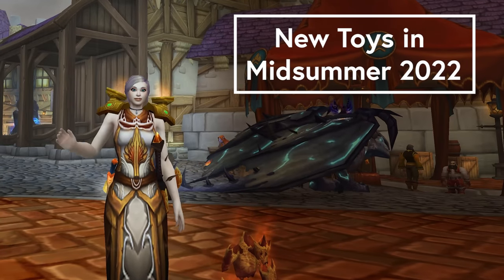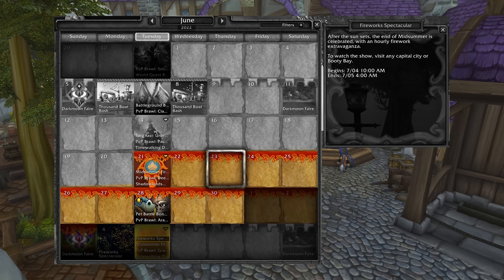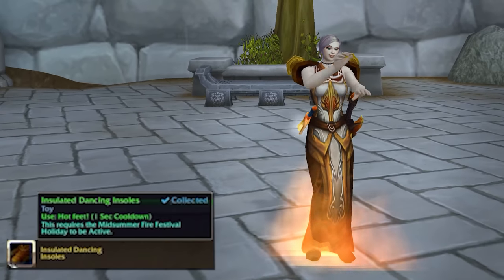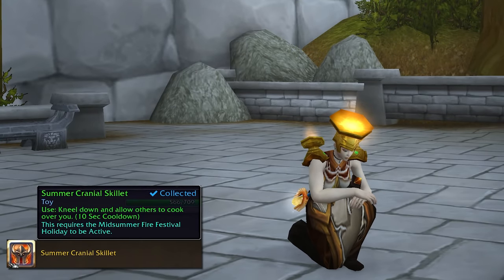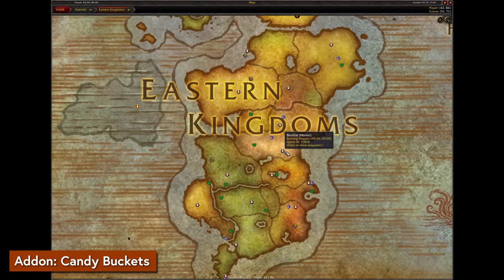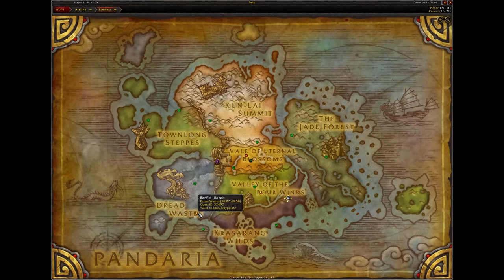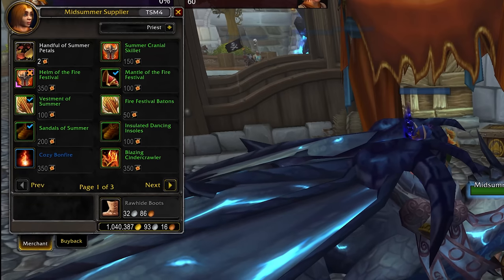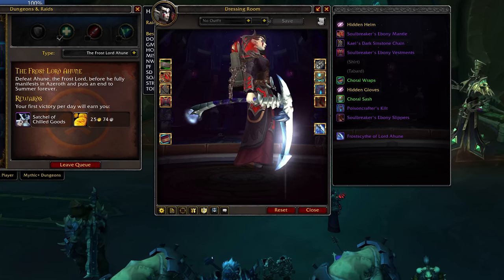Get These New Toys While They're Here! 2022 Midsummer Fire Festival Update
Three new toys were added to the Midsummer Fire Festival WoW holiday event this year! Looking at the Fire Festival Batons, Insulated Dancing Insoles, Summer Cranial Skillet and how to get them. It's been a while since we saw updates to the midsummer fire festival event in WoW so don't miss out on these new toys if you like to collect!

timestamps
0:00 - Fire Festival Has New Goods This Year!
0:19 - Fire Festival Batons
0:36 - Insulated Dancing Insoles
0:51 - Summer Cranial Skillet
1:10 - How to Get Blossoms
1:32 - Vendor Locations
1:57 - Don’t Forget Ahune